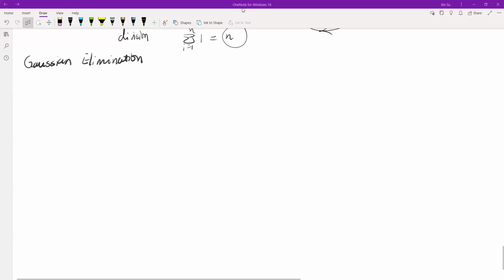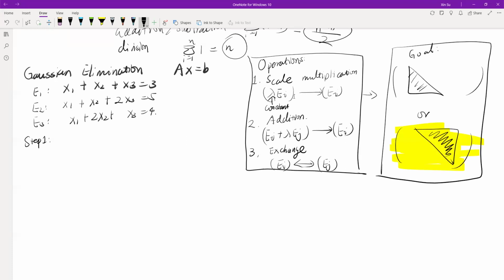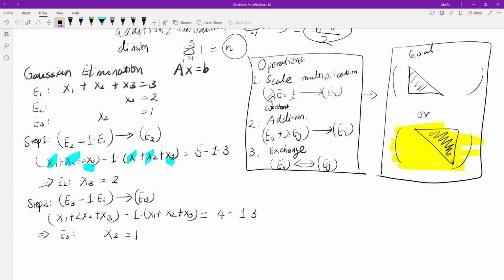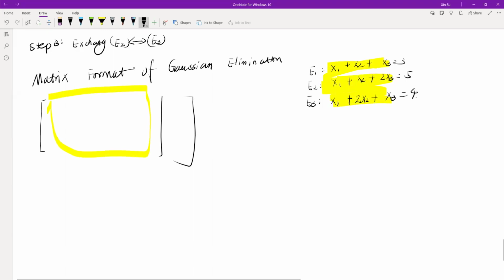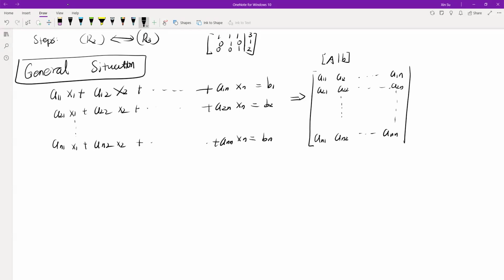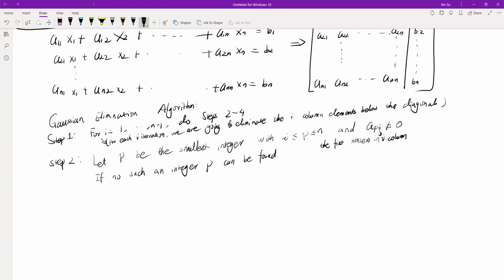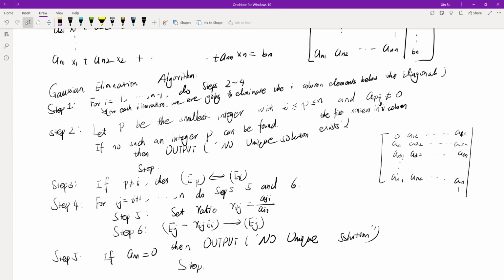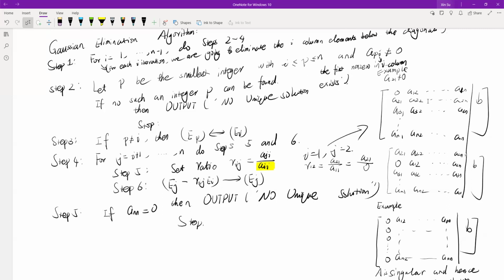May 6, Math 104B